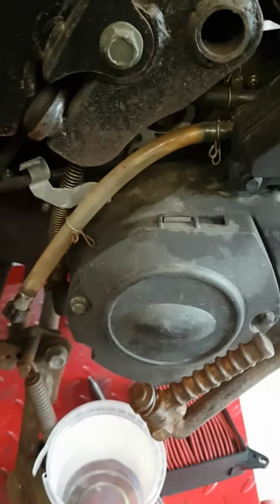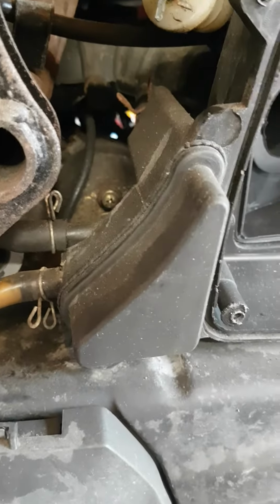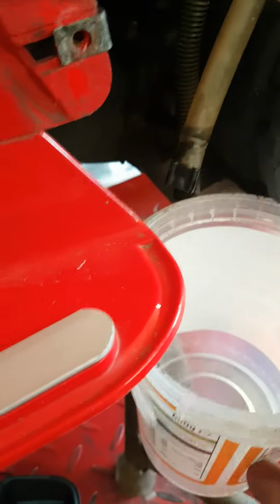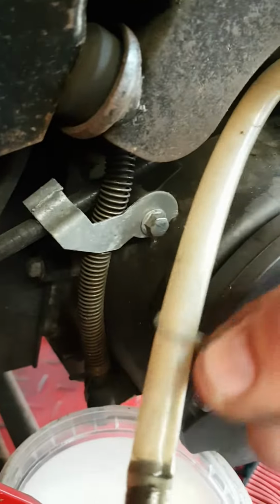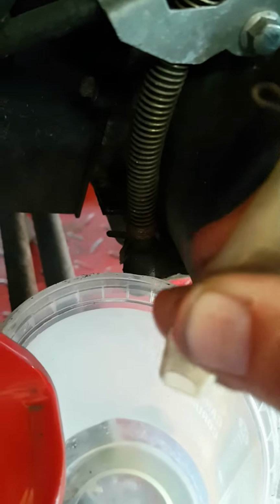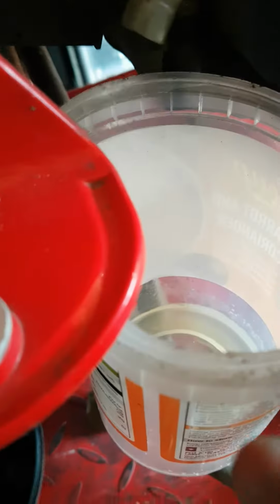AJS Modena 125 and 50cc air filter part 2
Simply way to check clean and replace your air filter.